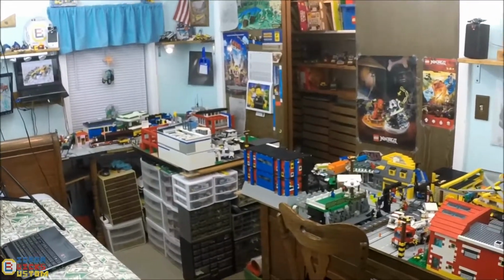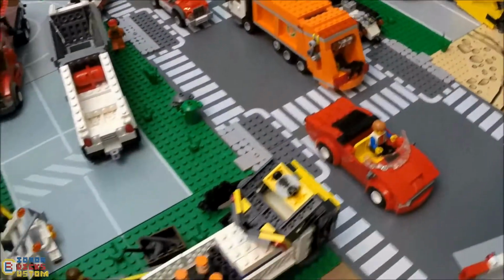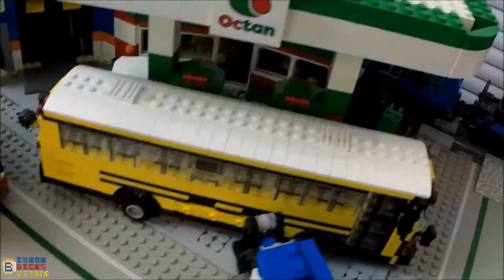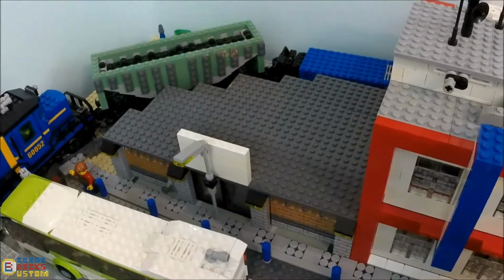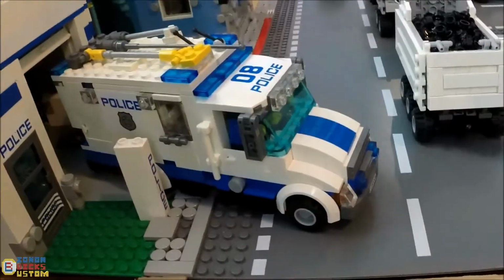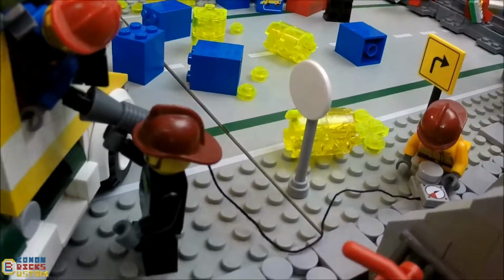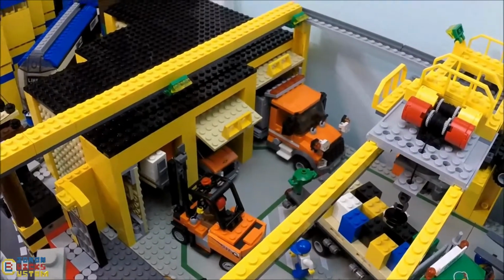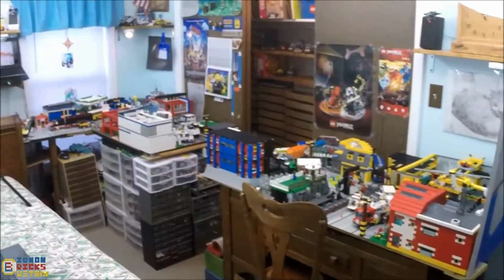Custom LEGO City Overview on April 29, 2017!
This should have been up sooner, but alas, here it is late. Late or not, it is still awesome, and still worth doing, and definitely not getting thrown into my folder full of unpublished clips.

Music from JukeDeck. You can make your own at JukeDeck.com. They are awesome.

Any 3rd Party content is © the respective 3rd Party.

Thanks to all those who have helped me get this far. You know who you are.